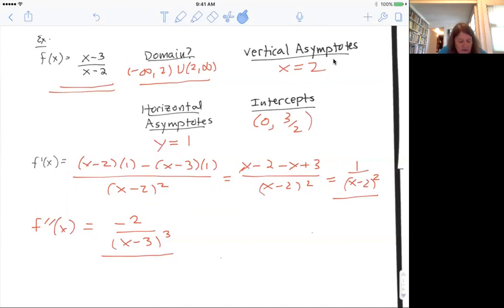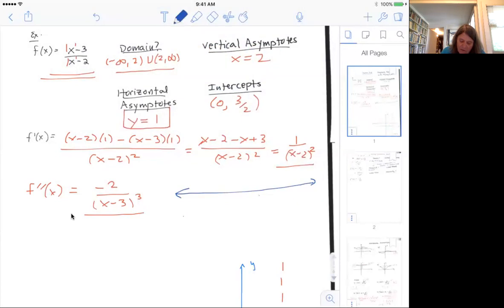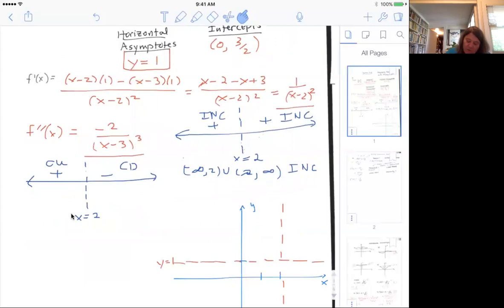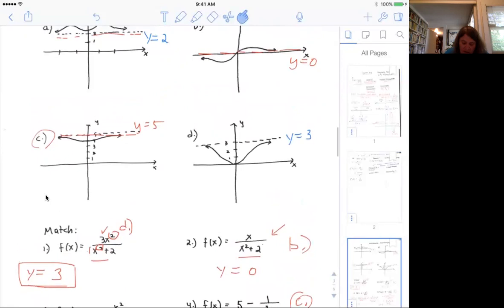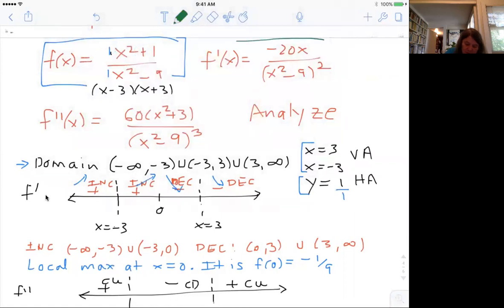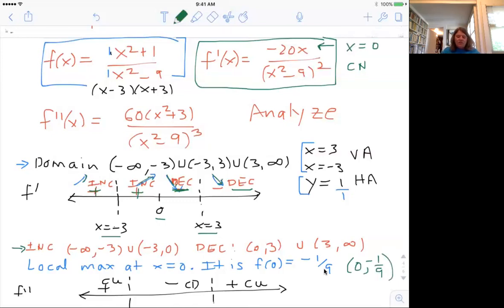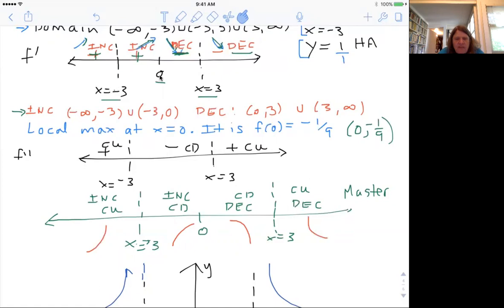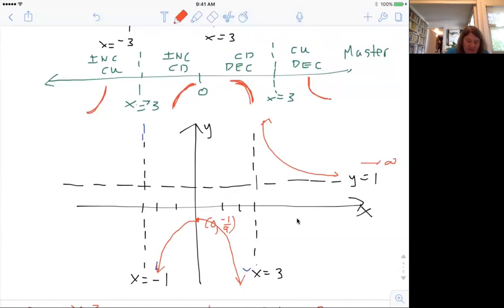Math 70 Class Video 4/16 Take